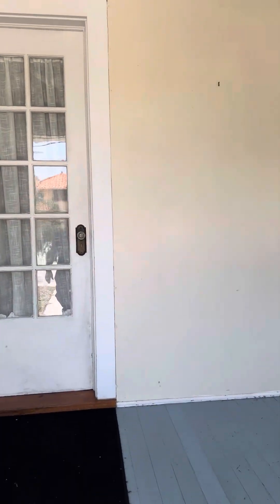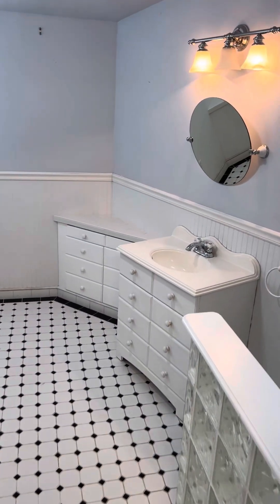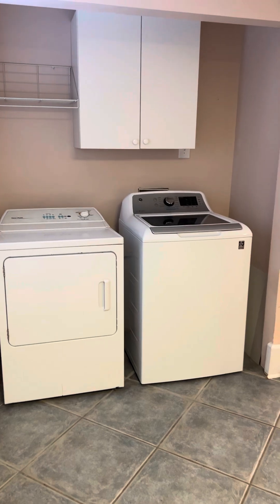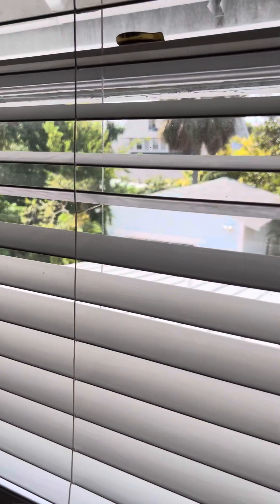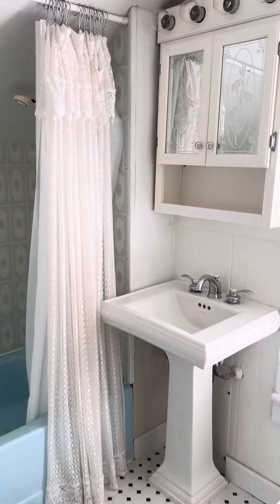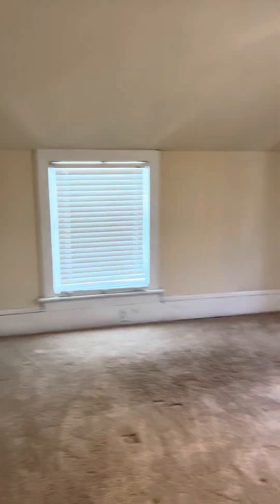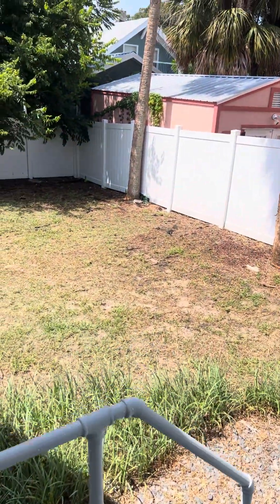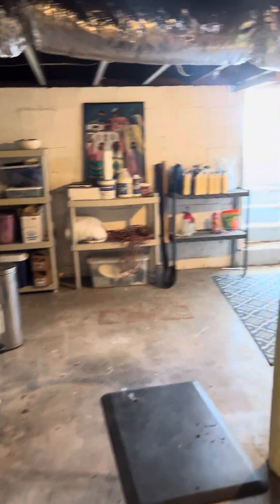318 Vermont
318 Vermont